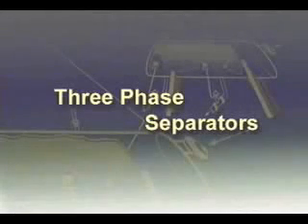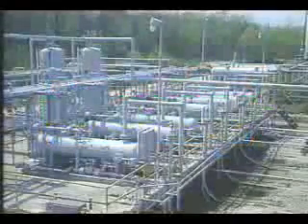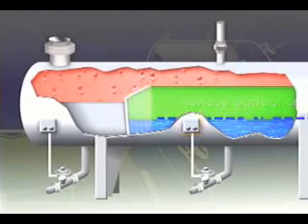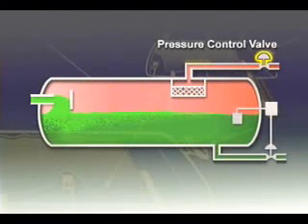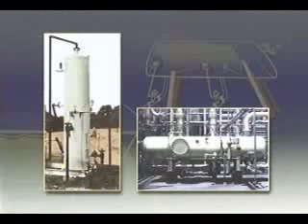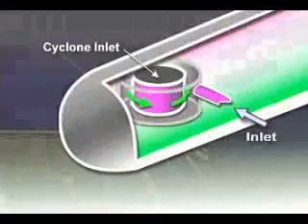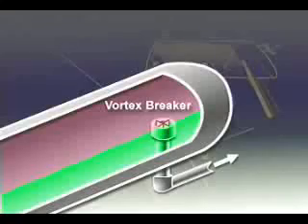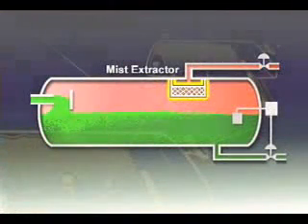PLC Training in Chennai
Join Excel Automation Solutions and Get training in PLC SCADA DCS ESD/SIS/FGS VFD HMI Instrumentation from Industrial Experienced Engineers and Get placed in the Following industrie,

1. Oil & Gas
2. Petrochemicals
3. Power
4. Chemicals.
5. Mining.
6. Pharma
7. Food & Beverage

Millions of jobs available for young engineers in India & Abroad.

Get Placement in Leading CORE Industries in India & Abroad.
Please let us know if you need more information and looking forward to see you on board!

Excel Automation Solutions
Sarayu Park No: 15, IInd floor,
2nd Main Road New Colony,
Chrompet,Chennai- 600044